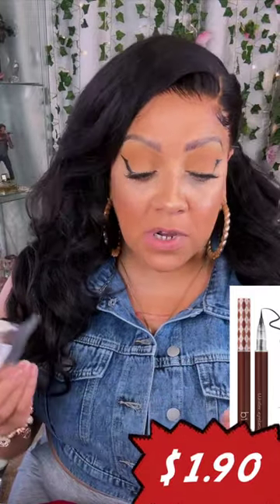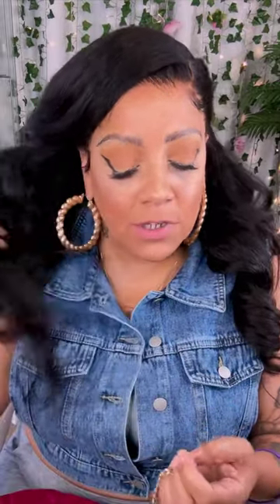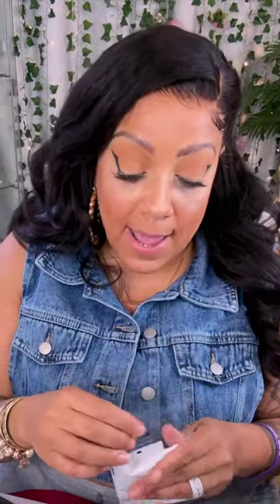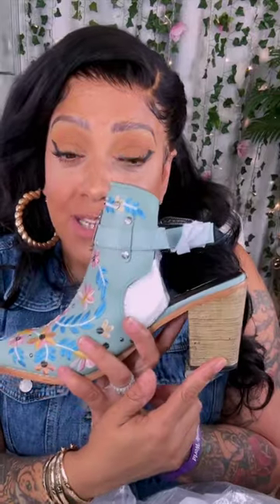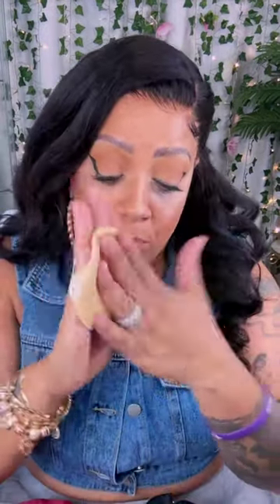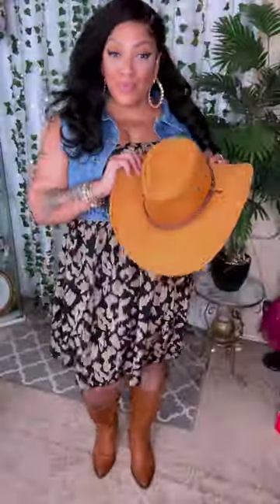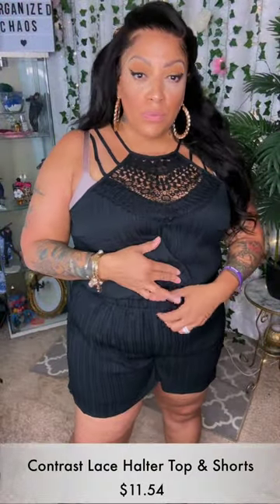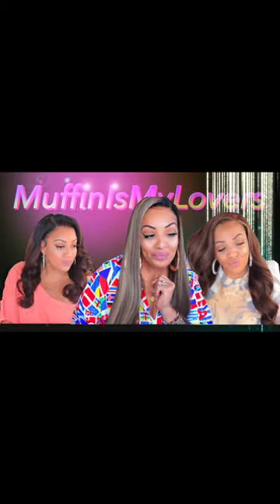SHEIN HUGE FLASH SALE HAUL #1 PLUS SIZE Curve TRY-ON Home Decor Accessories Shoes Beauty & More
HUGE SUPER AFFORDABLE SHEIN FLASH SALE HAUL TRY-ON Home Decor Accessories Shoes Clothes Beauty Sheing Plus size clothing try on haul makeup haul, accessory haul, home decor haul, shein review tutorial how

WRITE OR SEND US LOVE GIFTS TO:
Muffinismylovers